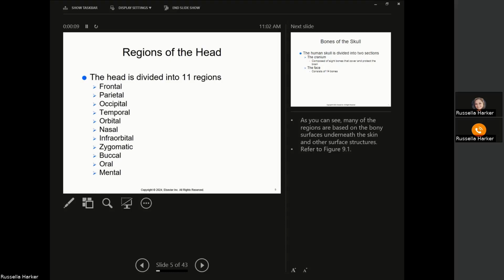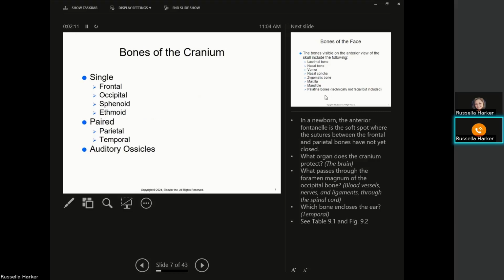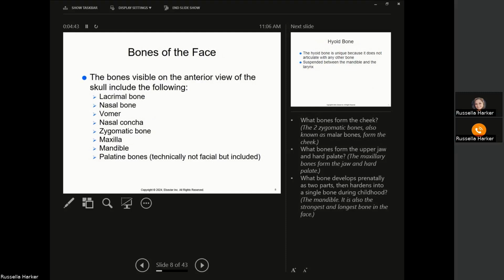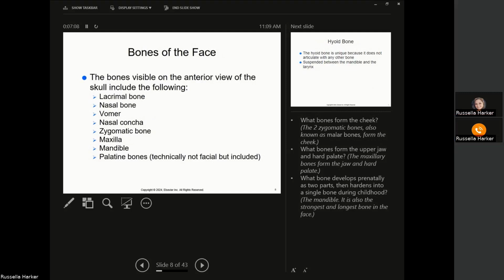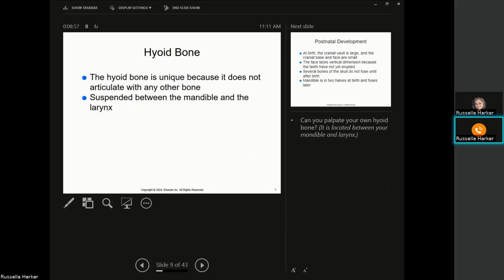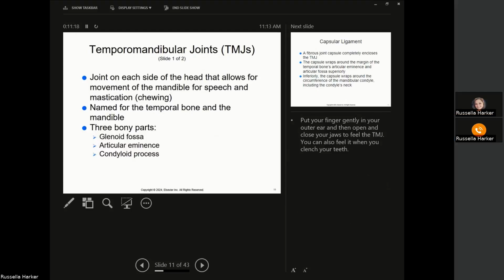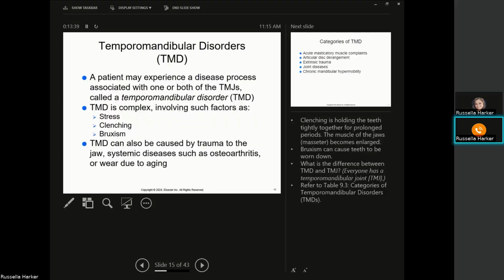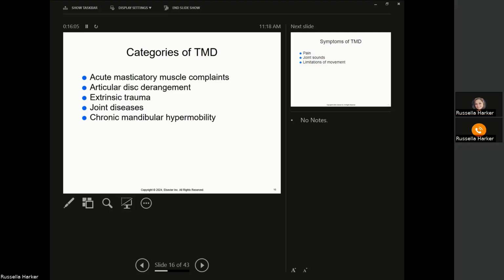Mod6 Session1 Ch9 MDA